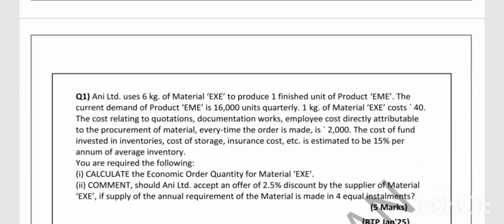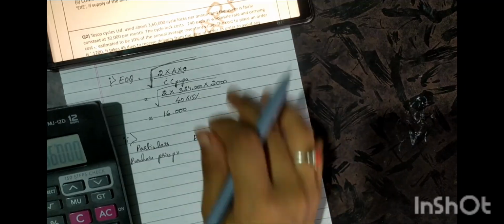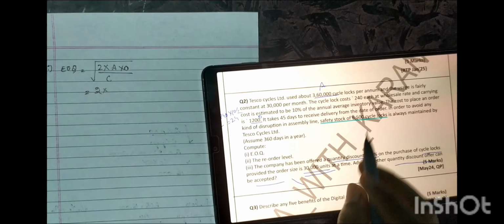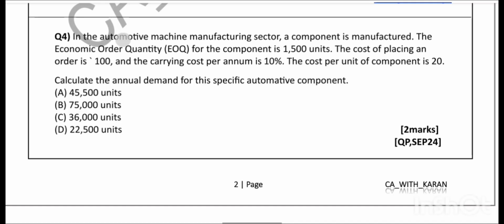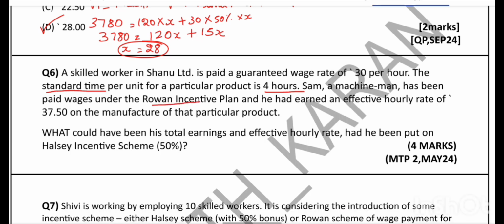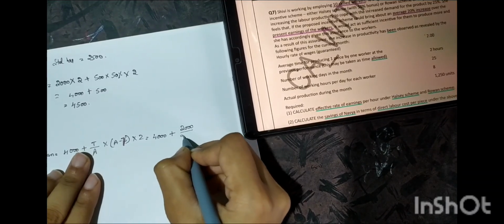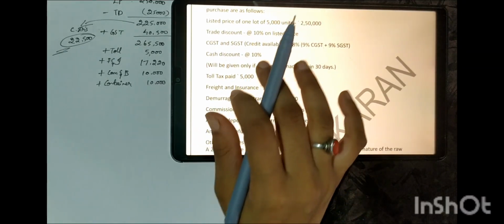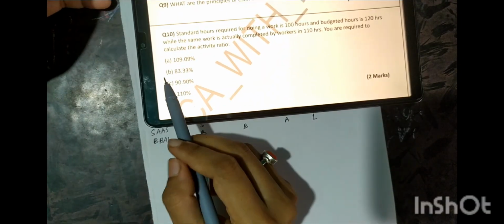Costing;CA Intermediate; Material Costing & Employee Cost , Direct Expenses ; Test series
🎓 CAK Test Series – Group 2 | Cost & Management Accounting
📚 Topics Covered: Material Costing & Employee Costing

Welcome to the official discussion of the CAK Test Series paper based on Material Costing and Employee Costing. In this video, we’ve explained all the questions with detailed working notes, formats, and presentation tips to help you improve your exam performance.

🔍 What You’ll Learn:
✅ Economic Order Quantity (EOQ)
✅ Time and Piece Wage Calculations
✅ Overtime, Idle Time, and Bonus Schemes
✅ Step-by-step explanation of each question from the test paper

Check your answers and correct your mistakes

📌 This video is part of CAK's test series initiative to support all CA Inter students under the new syllabus.

🔗 Join the CAK Test Series community for regular tests, answer discussions, and mentorship.